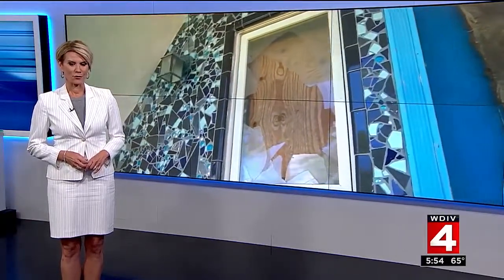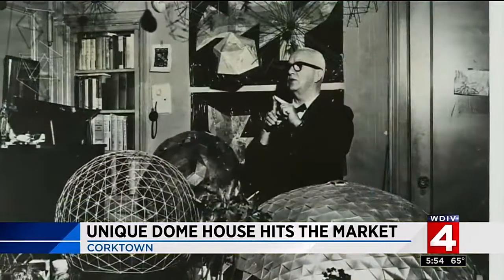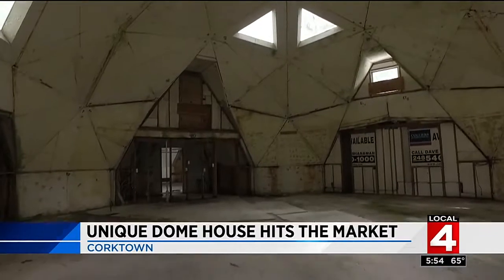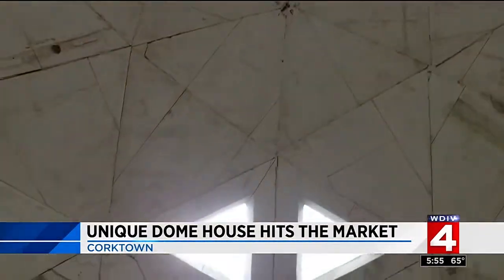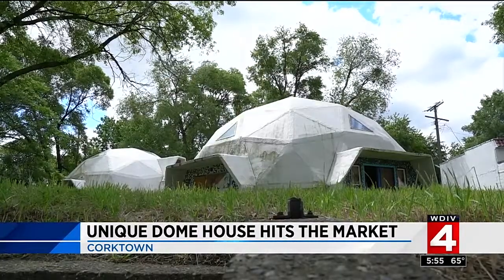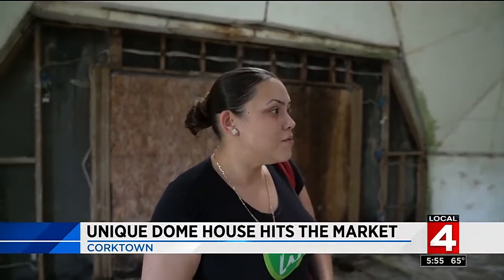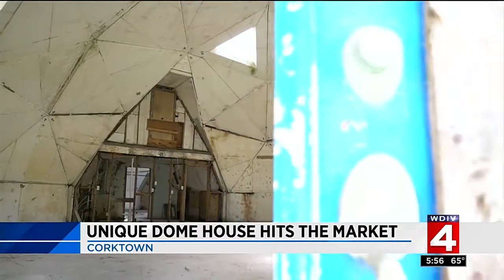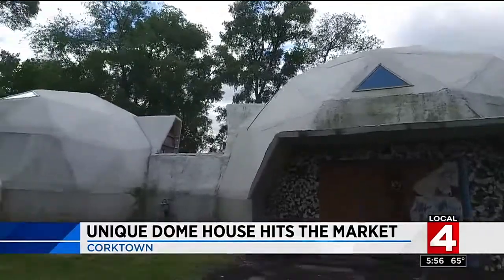Unique dome house hits market in Corktown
You don't see a home like this hit the market very often.